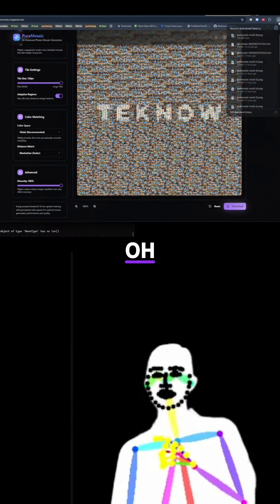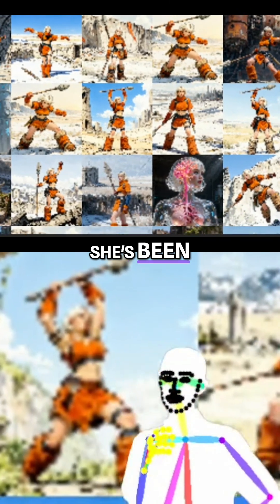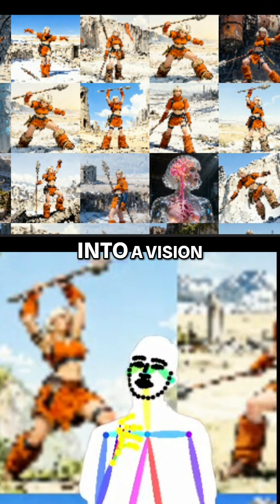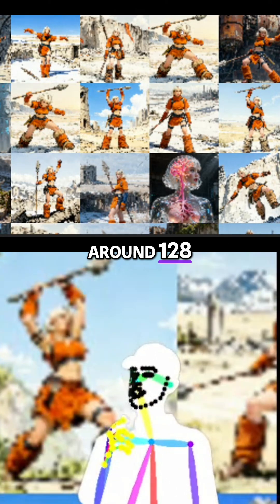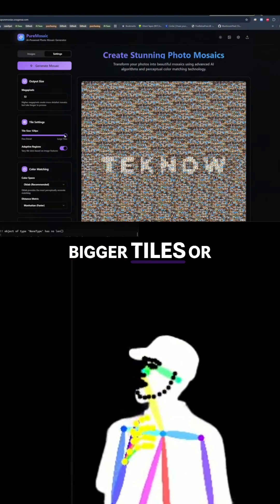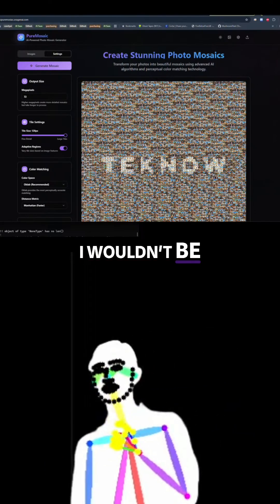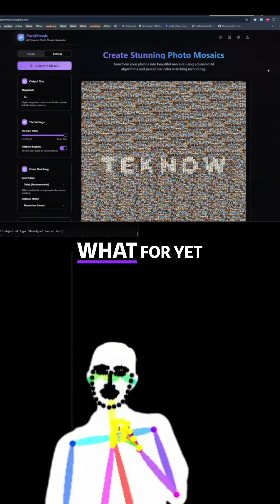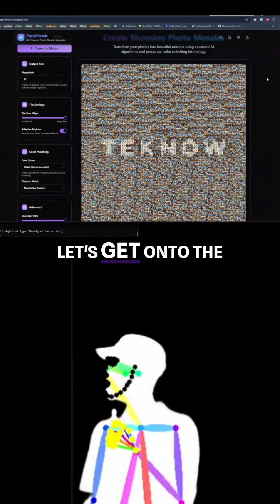AI's Wild Ride: From Mosaics to Chrome's AI Invasion!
A DJZ mosaic is examined after skewing is fixed. Images are pixelated to 128 pixels per tile. Vision sees something like this when images are put into it. Google Chrome may have AI now.